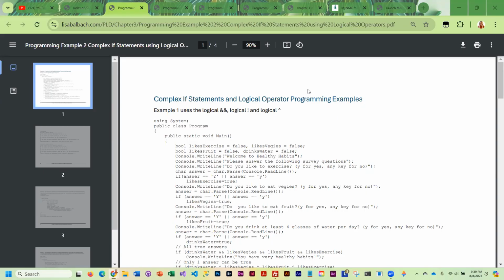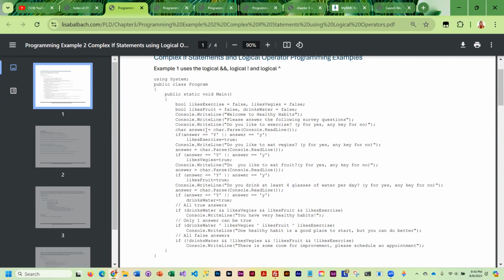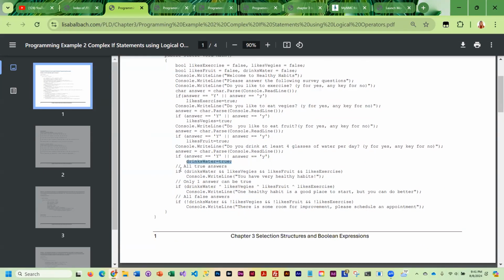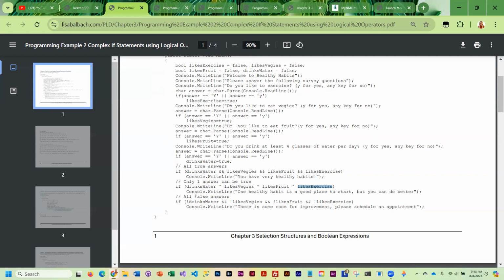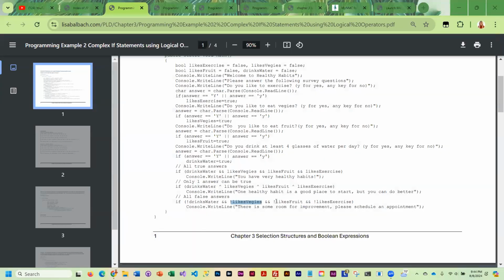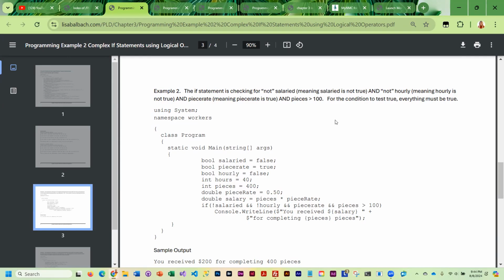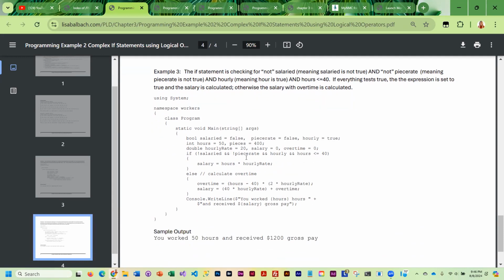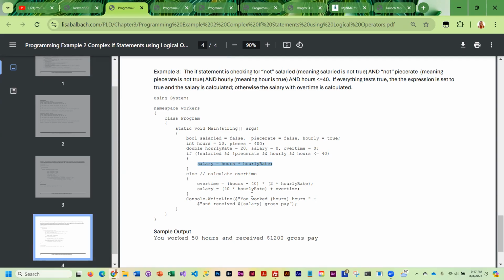Chapter 3 Complex If and Logical Operator Examples